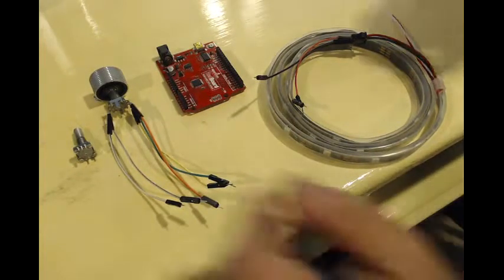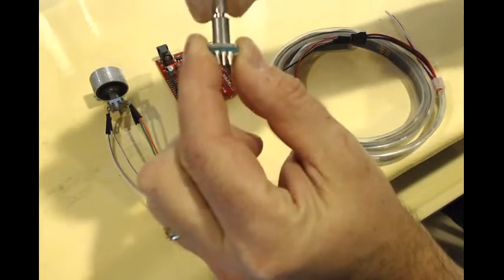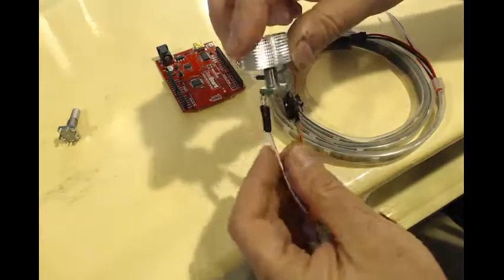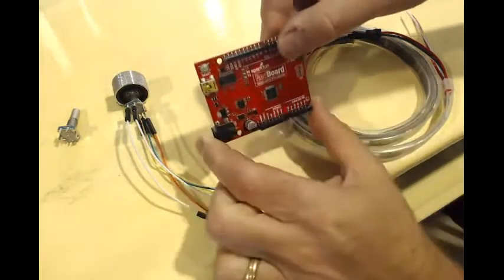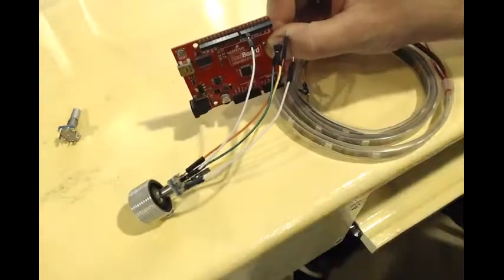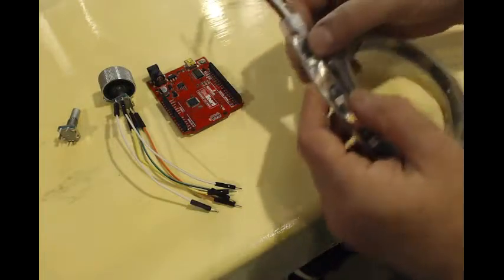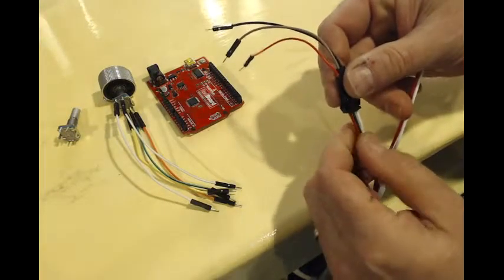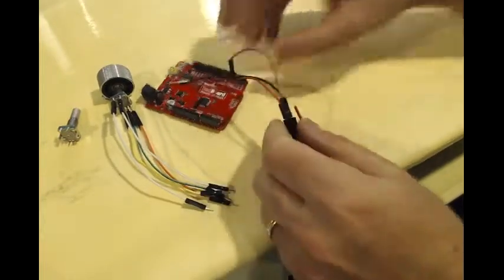arduino with led strip and rotary encoder - components overview